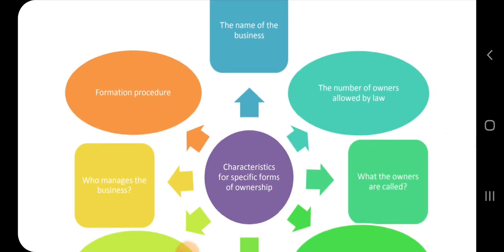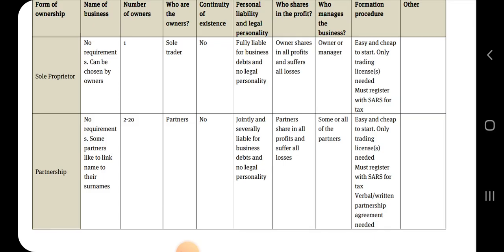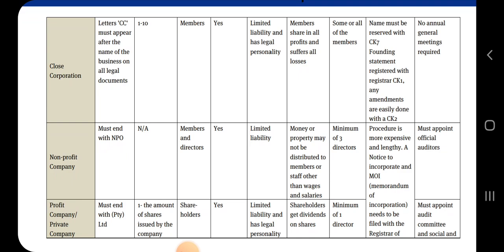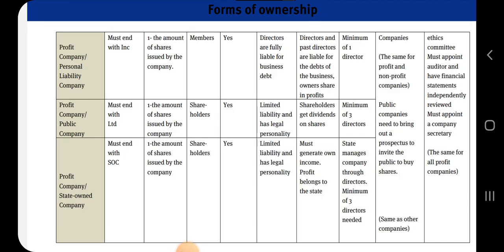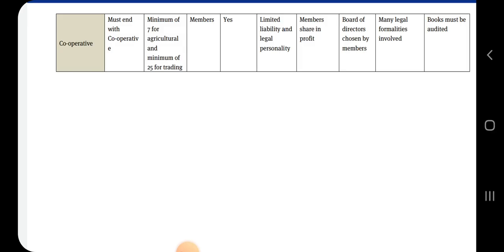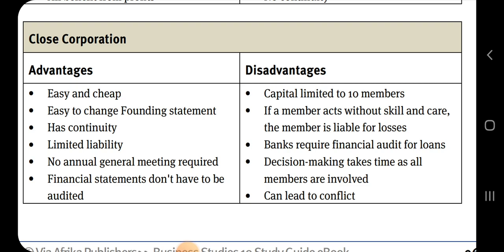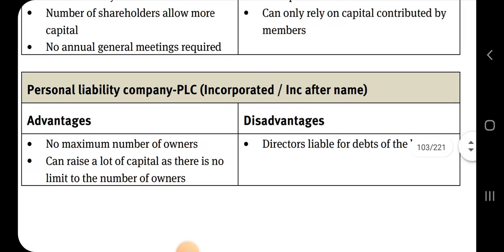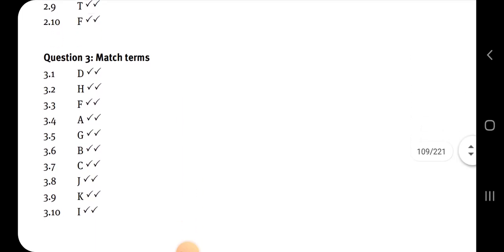BUSINESS STUDIES GRADE 10 FORMA OF OWNERSHIP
different forms of ownership and their advantages and disadvantages